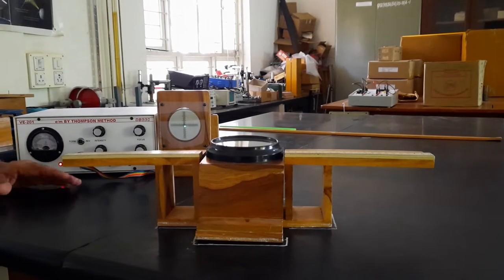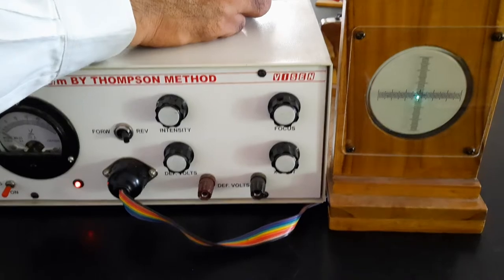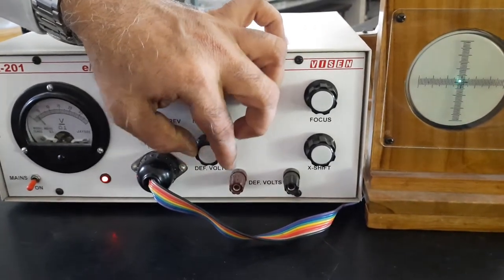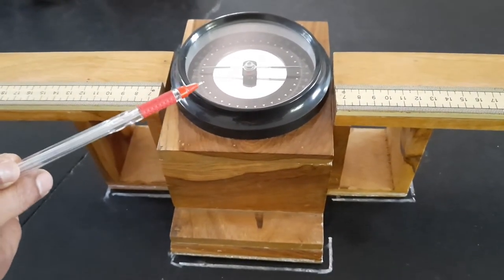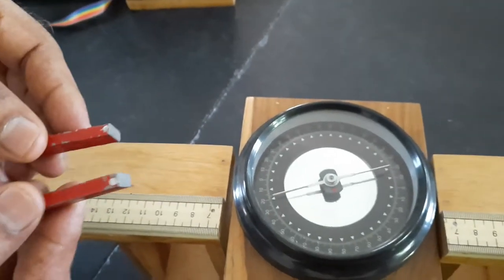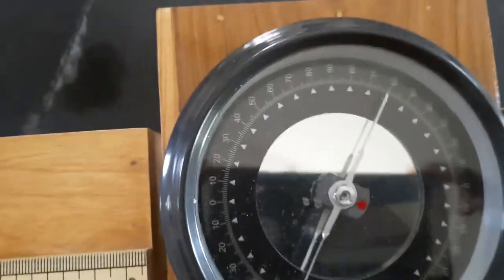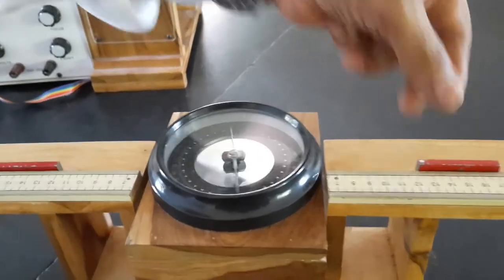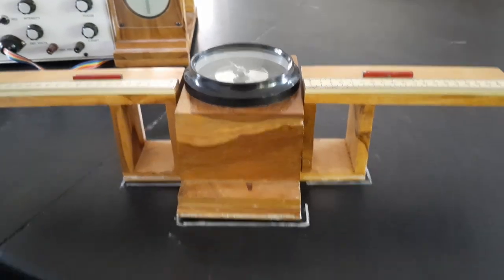e/m by Thomson's method - Part-1.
Determination of specific charge of electron